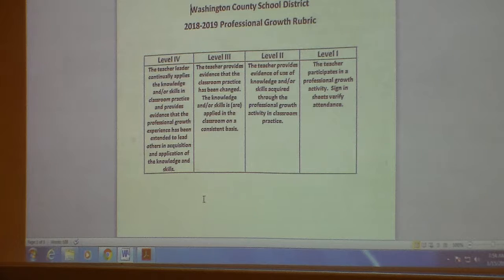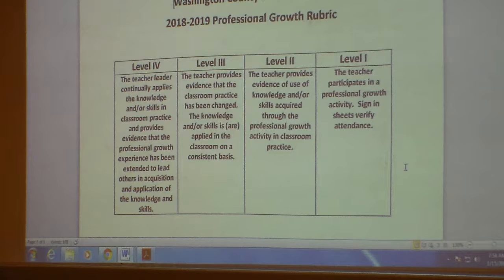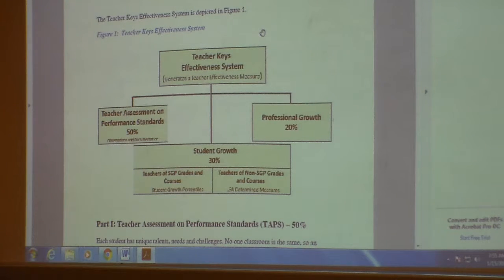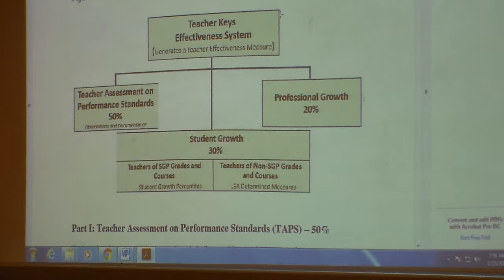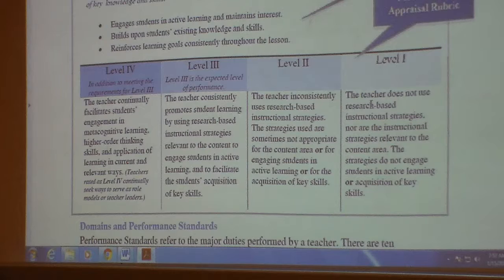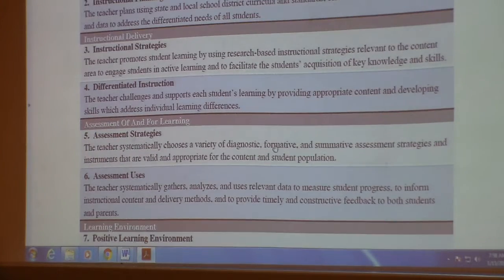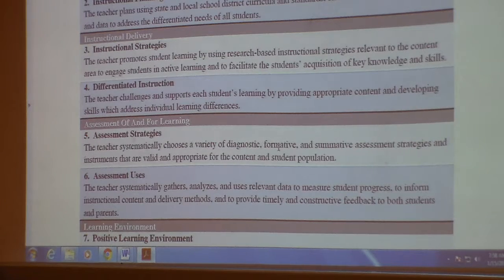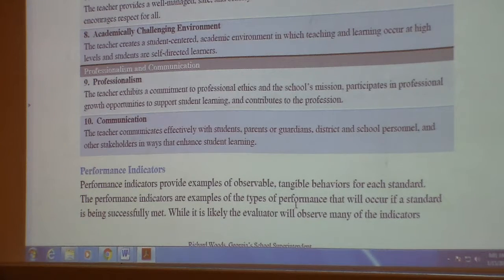Faculty Meeting 1/15/19 Part 1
Mid-Year Conference